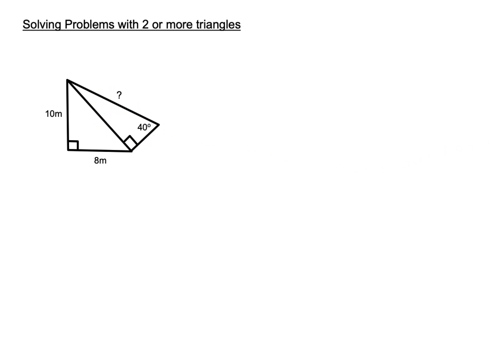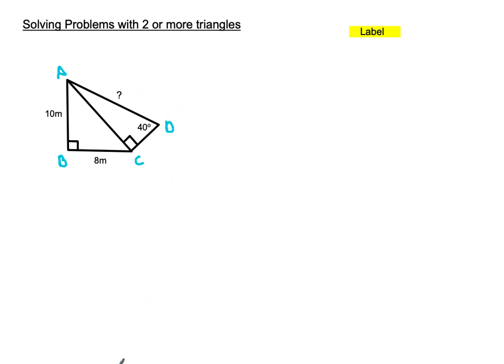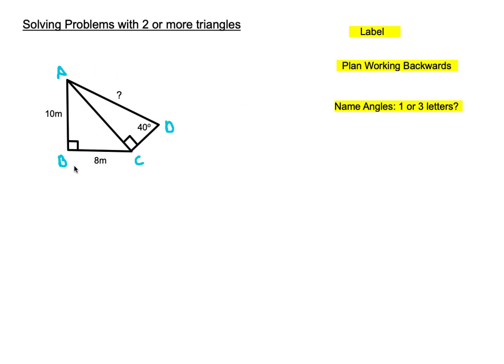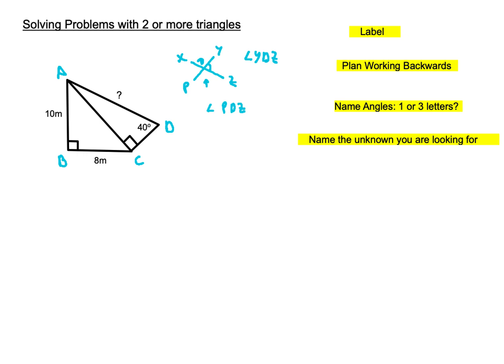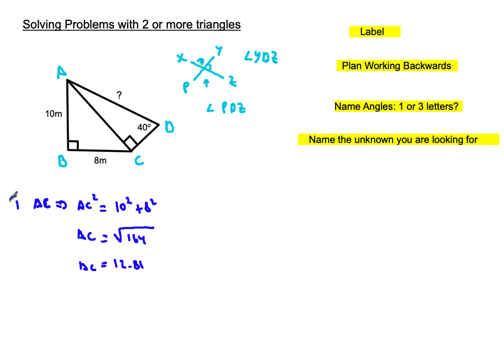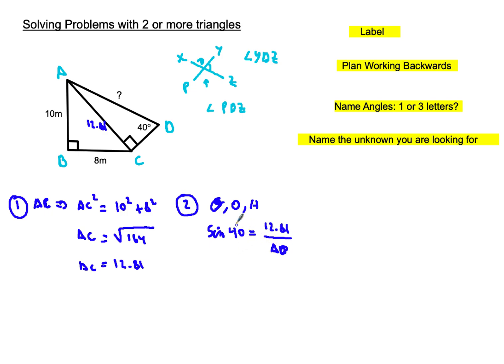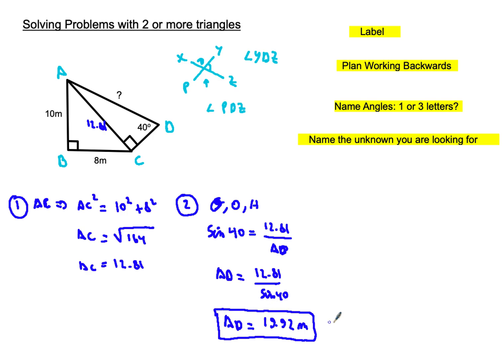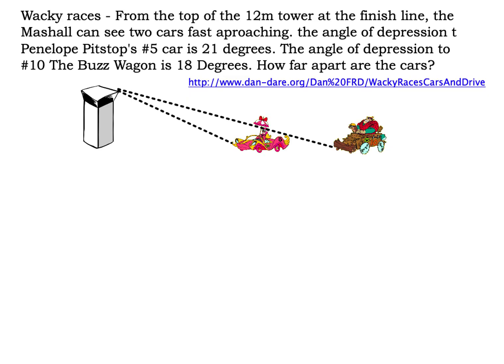Solving Problems with 2 Triangles